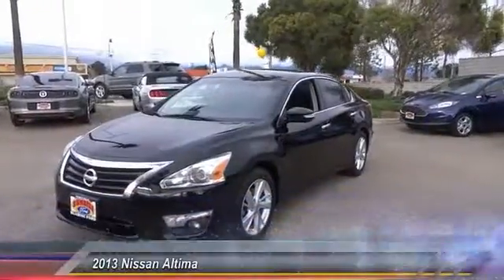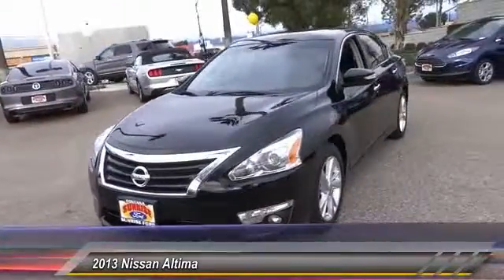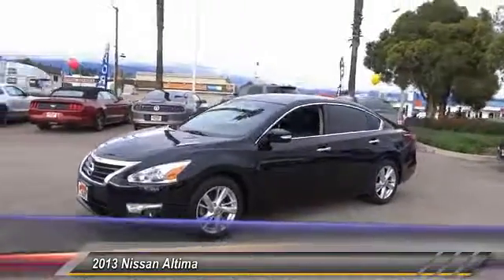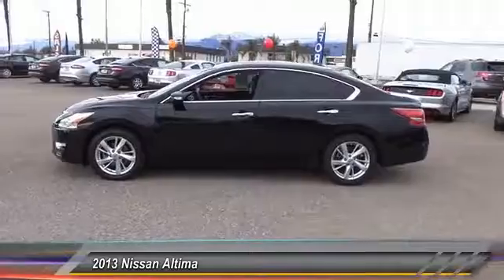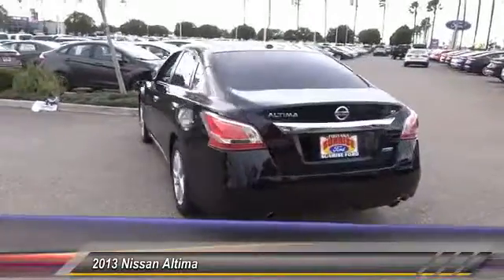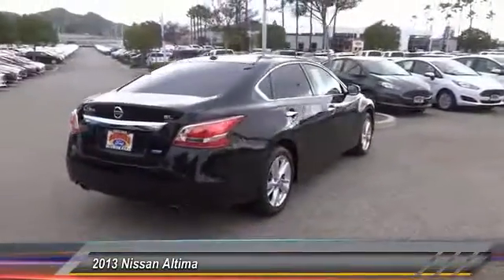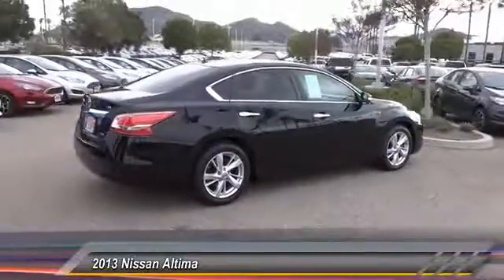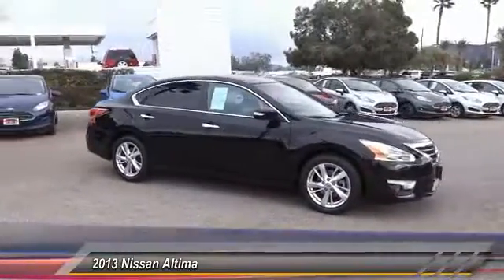2013 Nissan Altima Fontana, Chino, Norco, Moreno Valley, San Bernardino, CA V49764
16005 VALLEY BLVD.

SUNRISE FORD FONTANA: PROUDLY SERVING FONTANA, CHINO, NORCO, MORENO VALLEY, SAN BERNARDINO, AND SURROUNDING SOUTHERN CALIFORNIA LOCATIONS. THIS BLACK/BLACK 2013 Nissan ALTIMA IS EQUIPPED WITH A 2.5L DOHC 16-valve I4 engine, AUTOMATIC TRANSMISSION, AND RECEIVES AN ESTIMATED 27 City/38 Hwy MPG. FONTANA, CA 92335. FONTANA, CA  CHINO, CA  NORCO, CA  MORENO VALLEY, CA  SAN BERNARDINO, CA 2013 Nissan ALTIMA 4D Stock #: V49764 | VIN: 1N4AL3AP9DN445120 | 2013 Nissan ALTIMA 4D Sunrise Ford Fontana